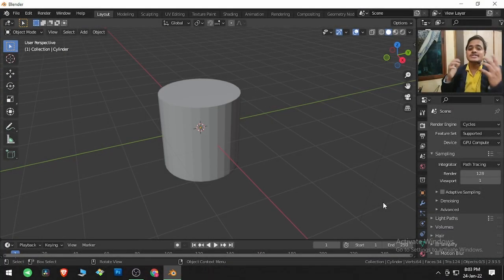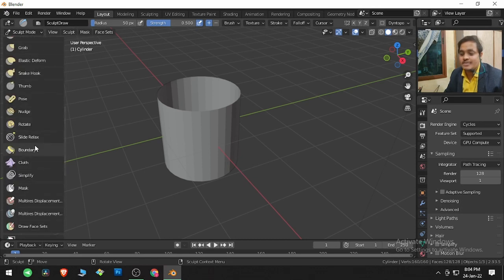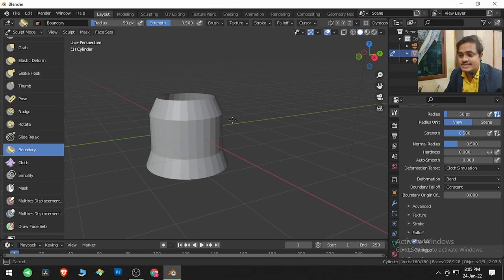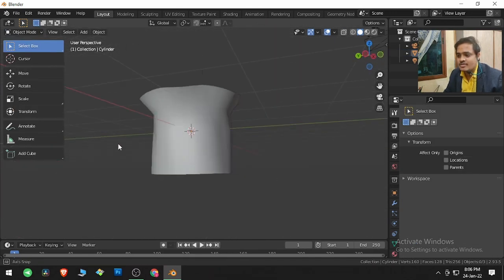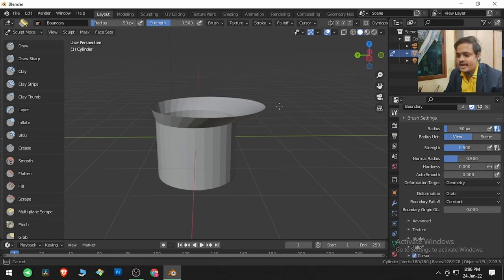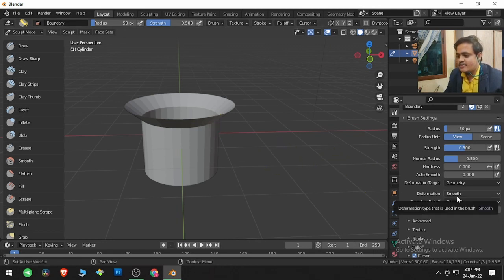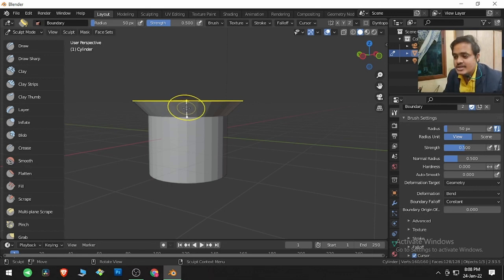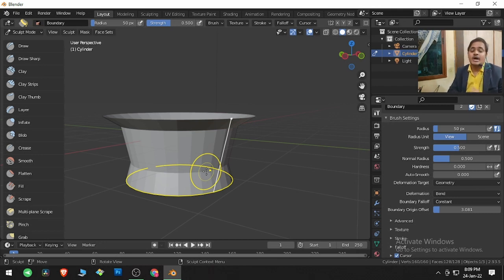Boundary Brush Blender Veda